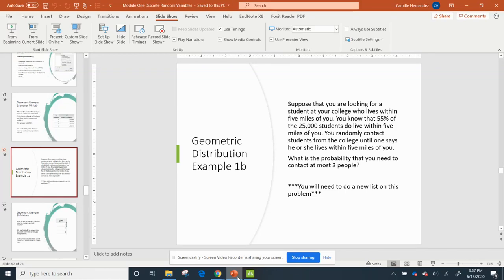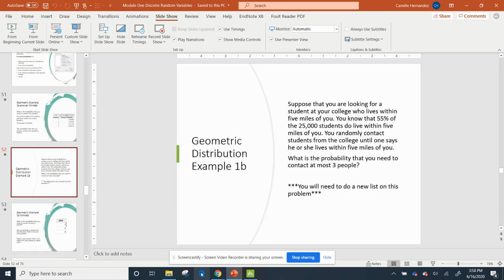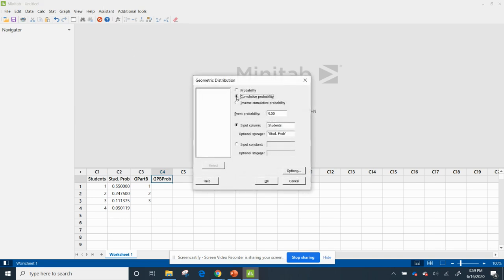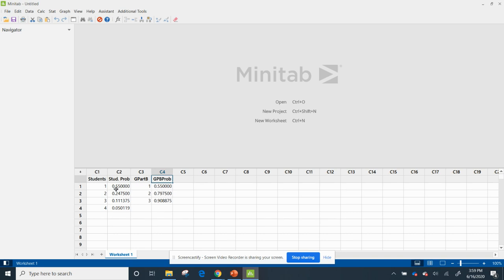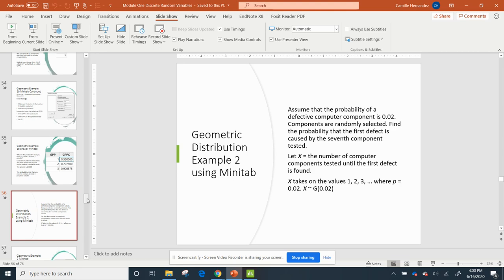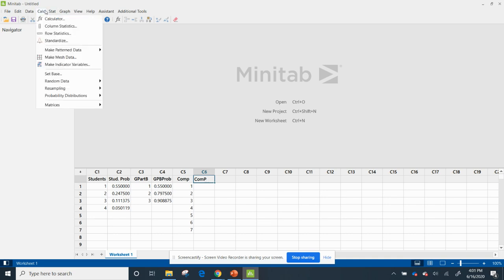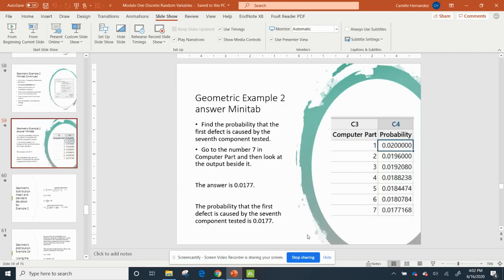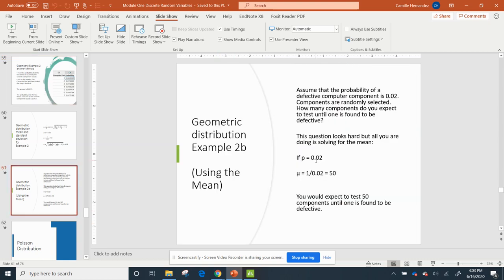Geometric Distribution Examples and Mean